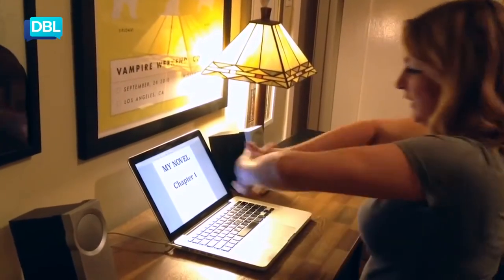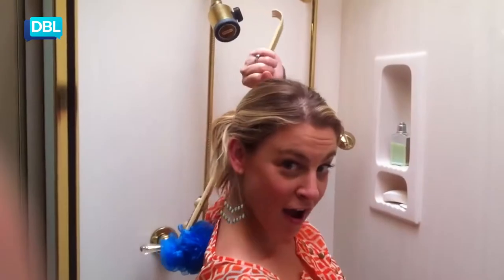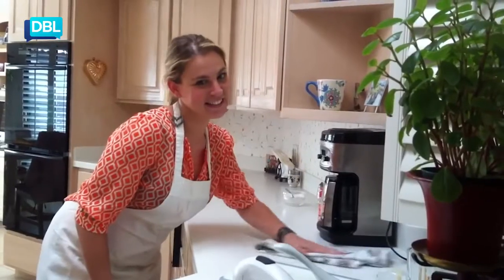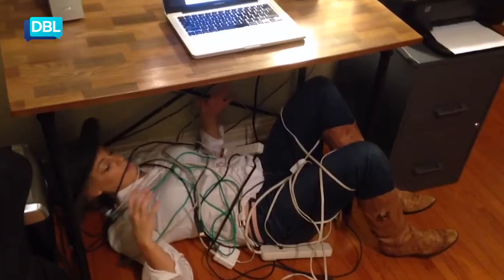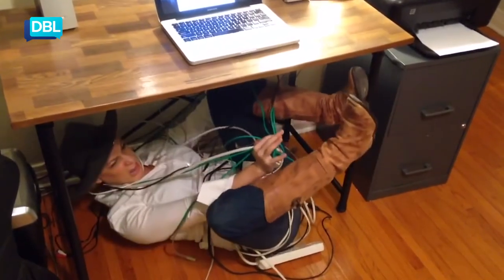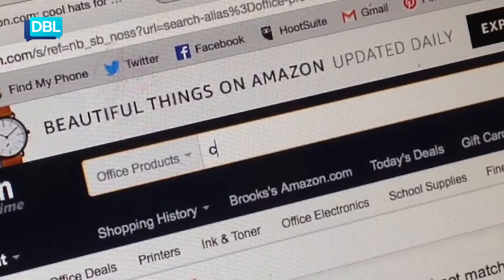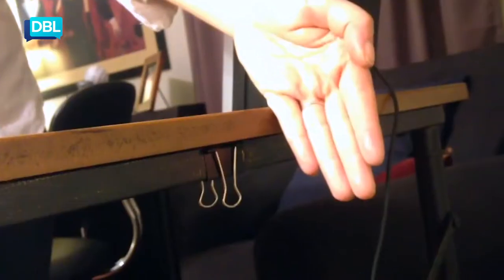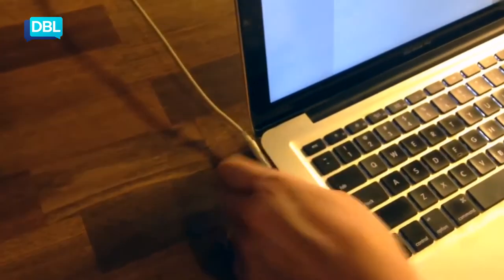KEEP CABLES ORGANIZED WITH A BINDER CLIP | Tipsy Tory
She's Tipsy Tory and she's got your back. On the daily with the best life hacks.

Today, Tory teaches us how to keep cables organized at your desk using only binder clips!